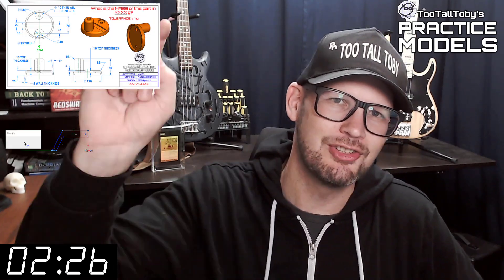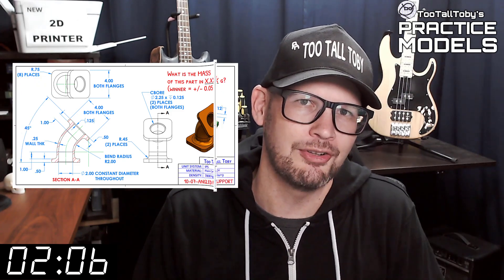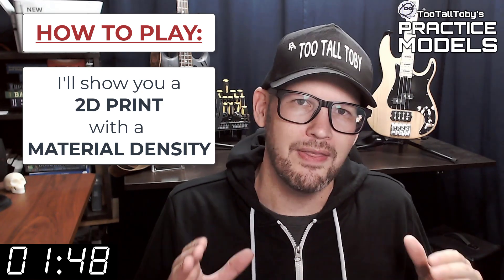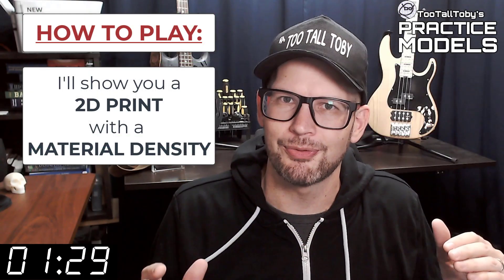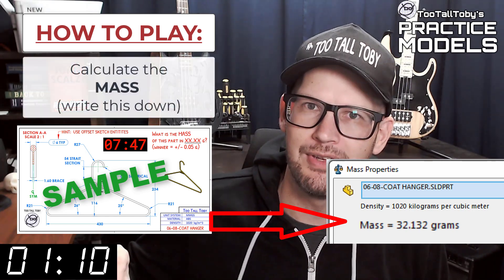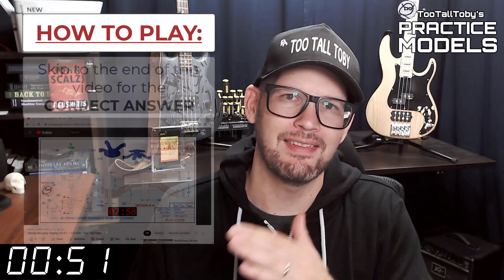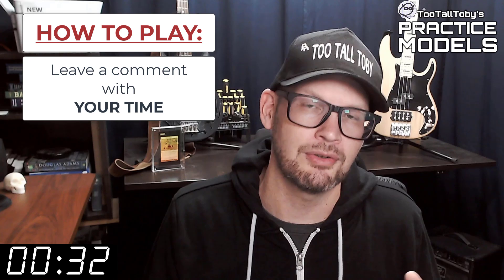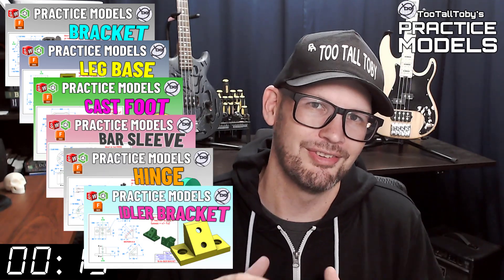2D to 3D CAD PRACTICE MODEL- Drawing to Model exercises for Onshape, SolidWorks - LENS MOUNT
Drawing 24-06-11 - LENS MOUNT
0:00 - INTRO
2:35 - CHALLENGE BEGINS
18:06 - ANSWER REVEALED